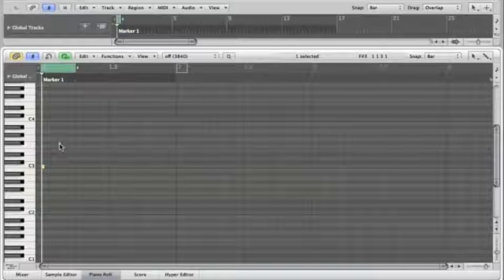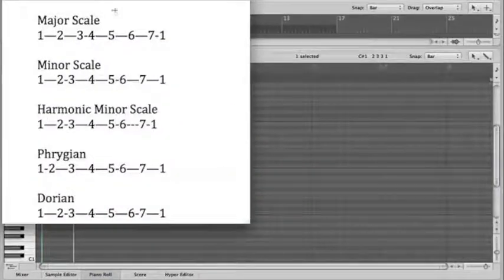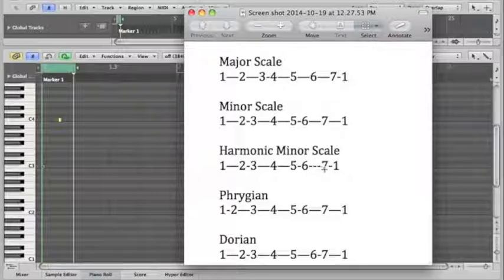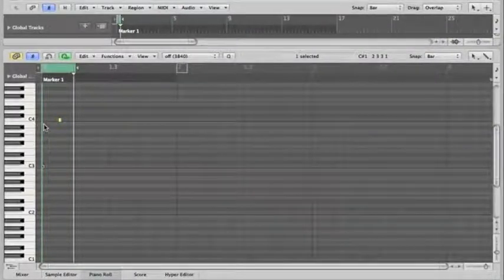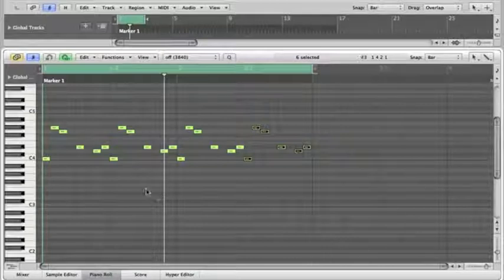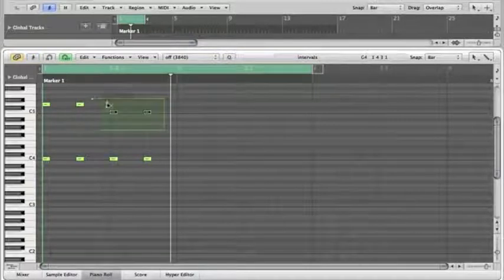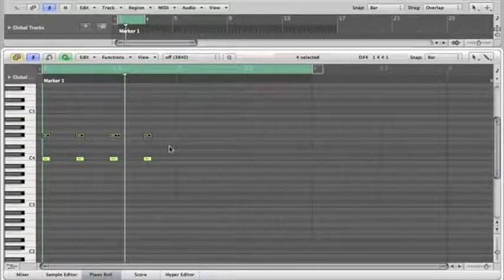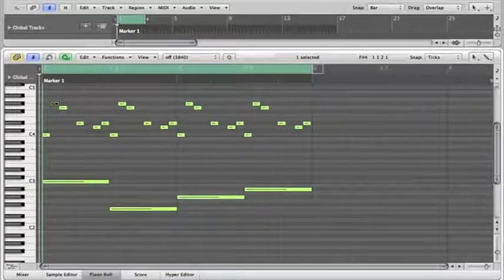How to Make a Beat using Music Theory - Intervals (Part 2)